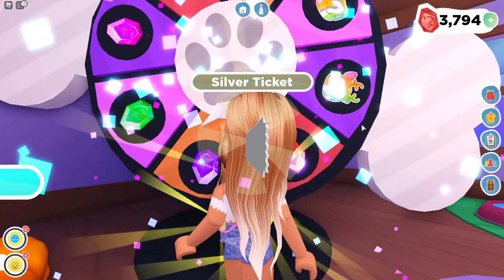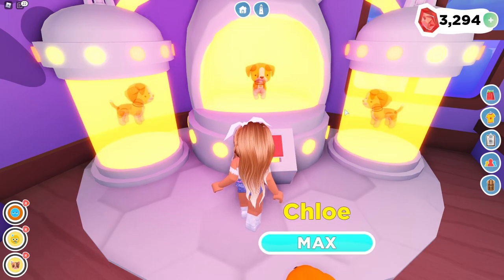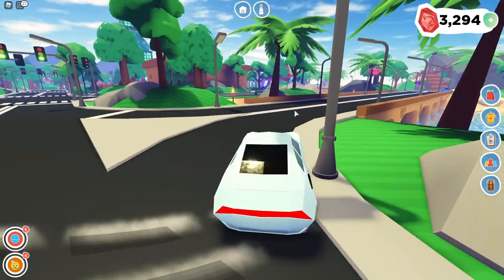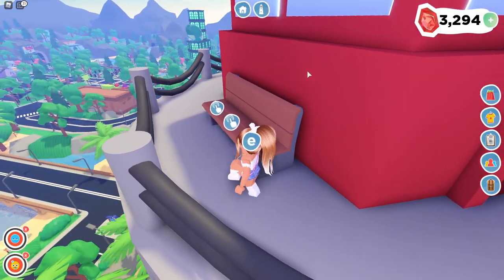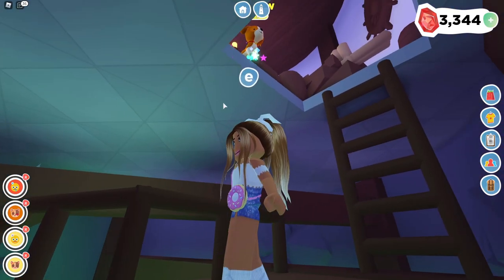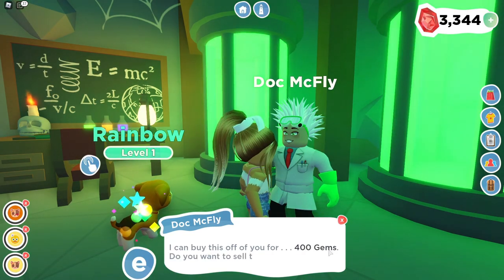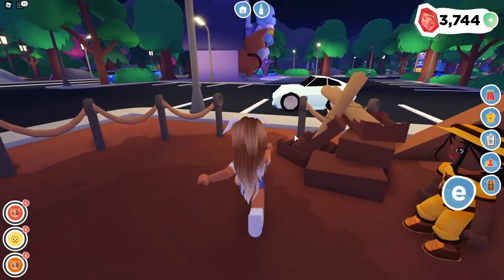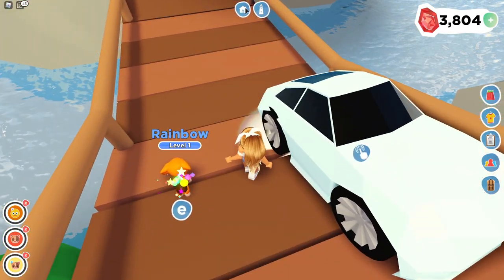HOW TO MAKE YOUR 1ST *RAINBOW SHINY* PET IN OVERLOOK BAY | Roblox Overlook Bay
🎧🌸 Music Used 🌸🎧
All song credit & edits go to the artist/owners!